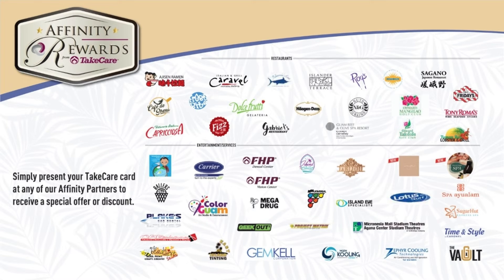15 Chapter Affinity Rewards